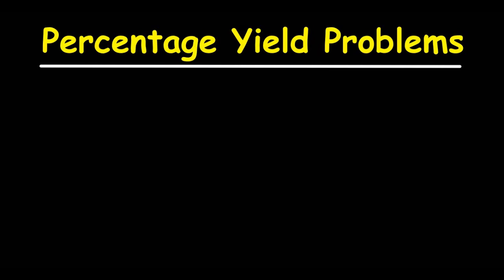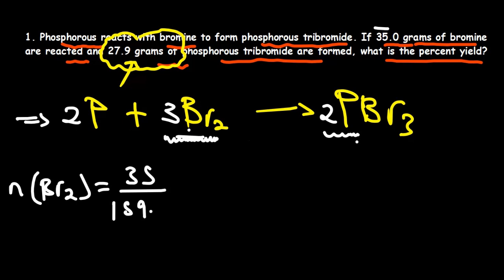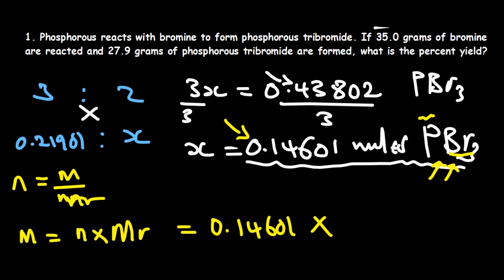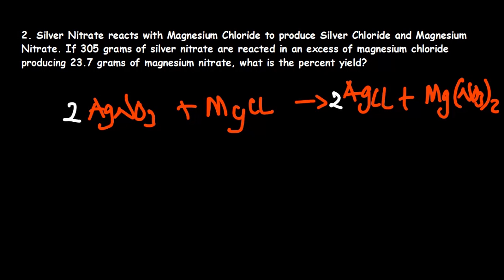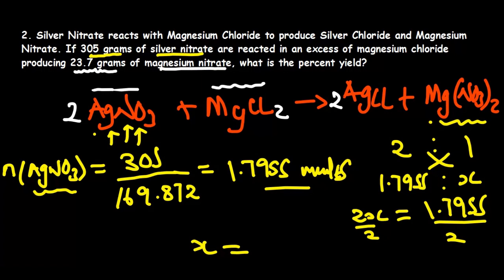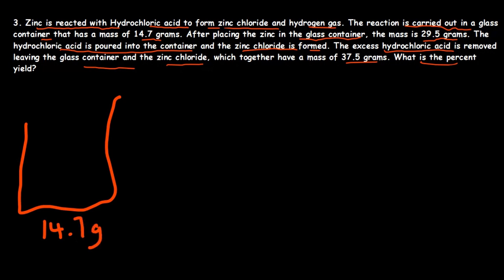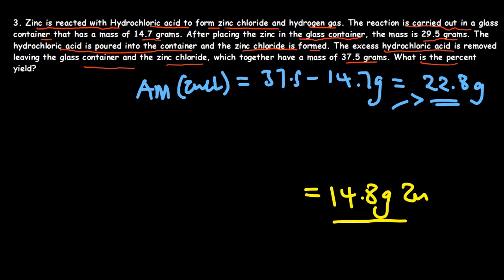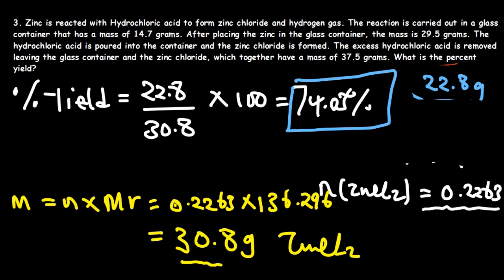Percentage Yield Problems Solved